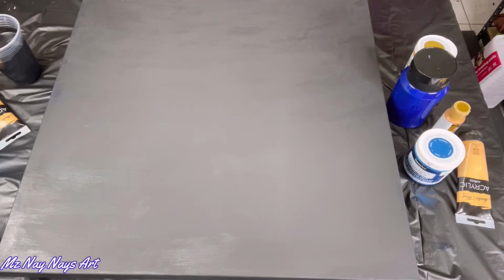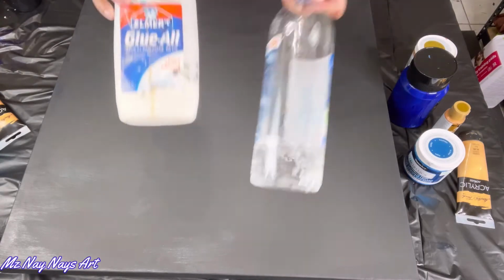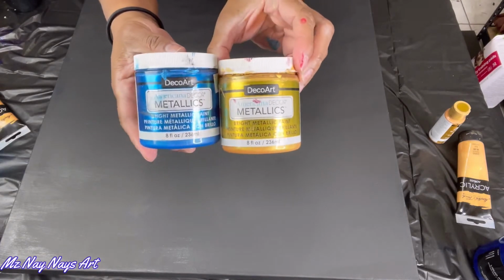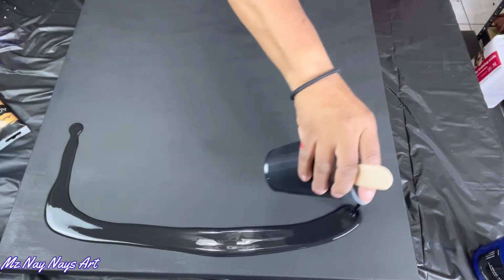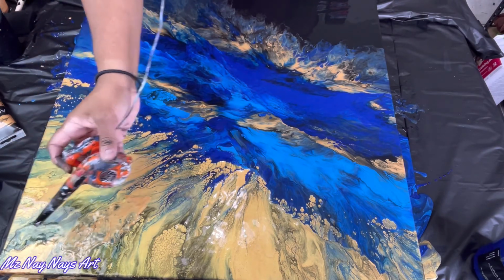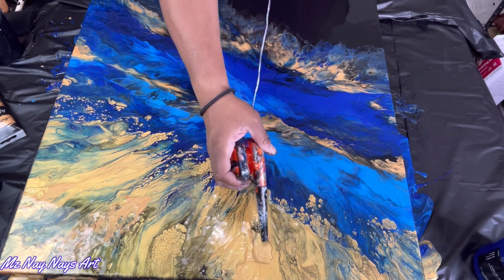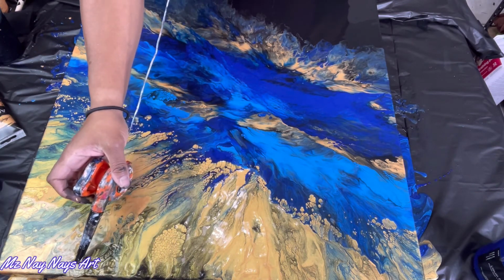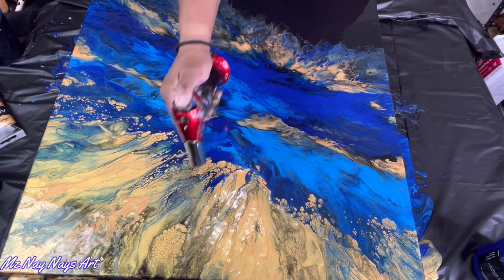Amazing Blue & Gold Acrylic Pour-Fluid Art=Paint Pouring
Today I am using some of my favorite colors and type of acrylic paints. Metallics blues and golds. I hope you love how this turned out.

Mini Blower
All the paint used I got from Hobby Lobby

Very useful links to items I use.
ARTEZA Iridescent Acrylic Paint
32oz Paint mix cups
16oz Paint mixing cups
Jumbo Wood Sticks for stirring paint-resin
Silicone Stir Sticks Set

Equipment I use and new equipment I just purchased.

Neewer Ring Light Kit
Lapel Lavalier Microphone
Elgato Master Mount L + Elgato Flex Arm L